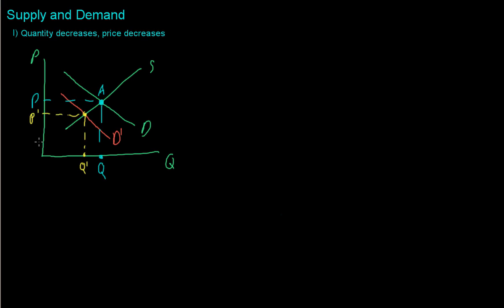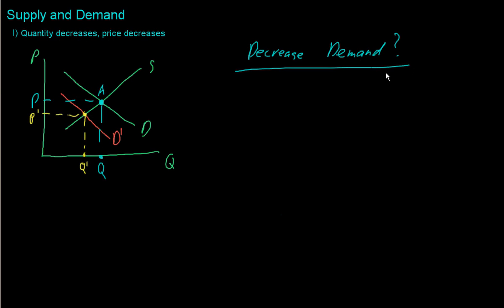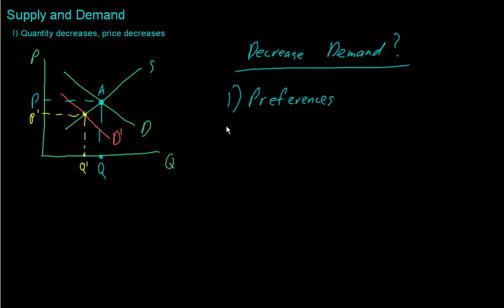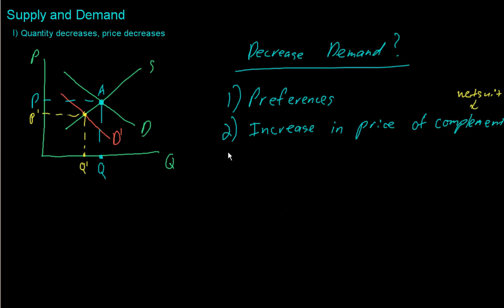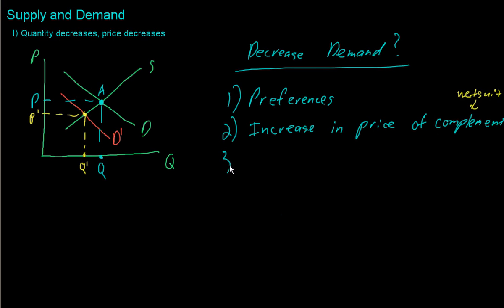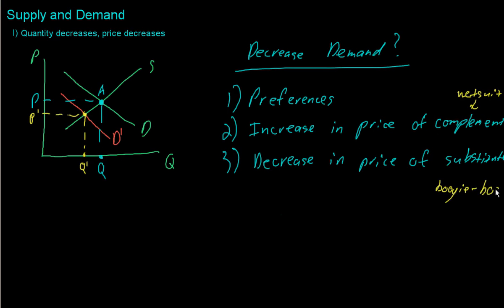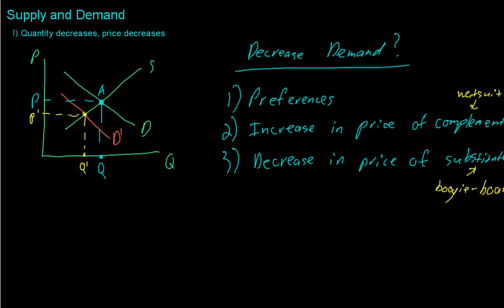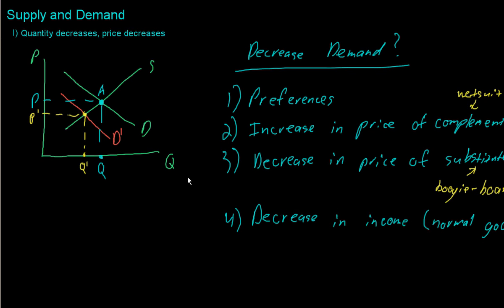Supply and Demand 9